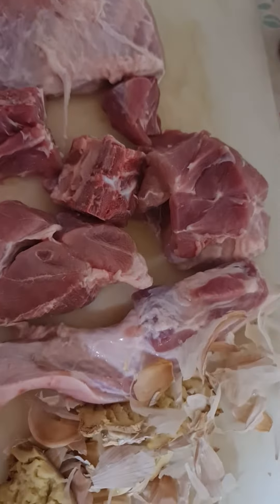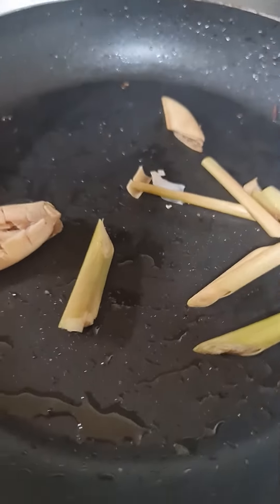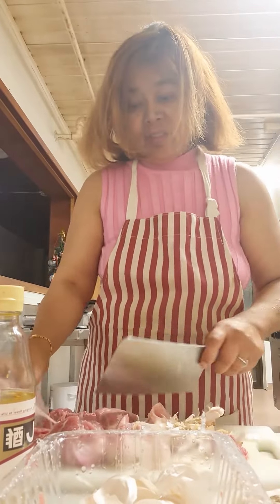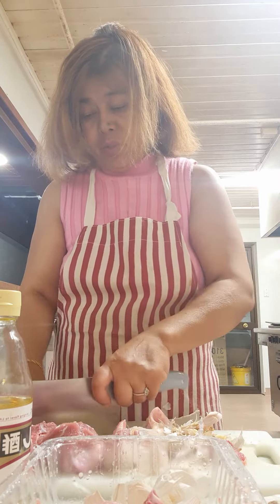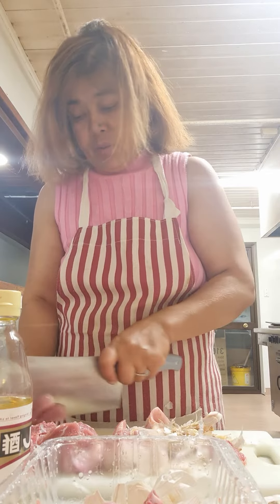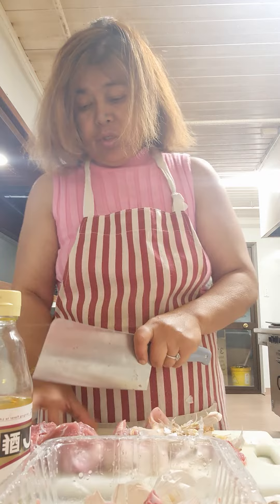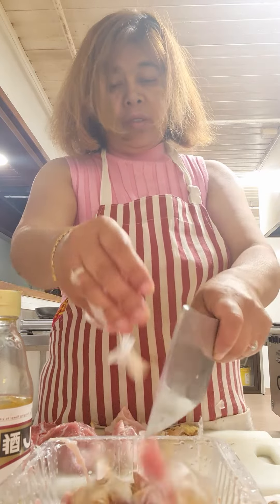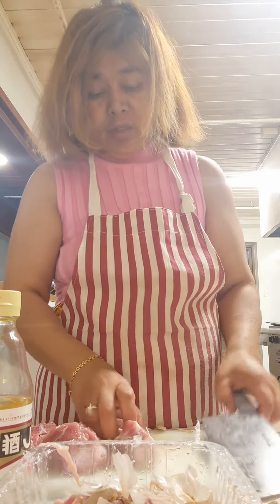CUTTING PORK - SHOULDER MEAT 🍖 INTO STRIPS , Koolluvnz Kooking Kluv 17.1.2023